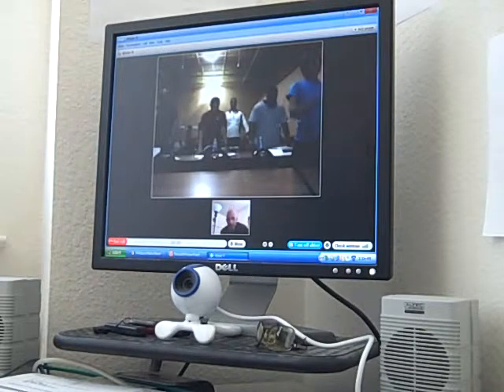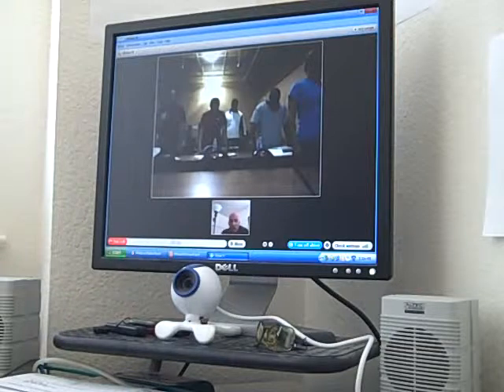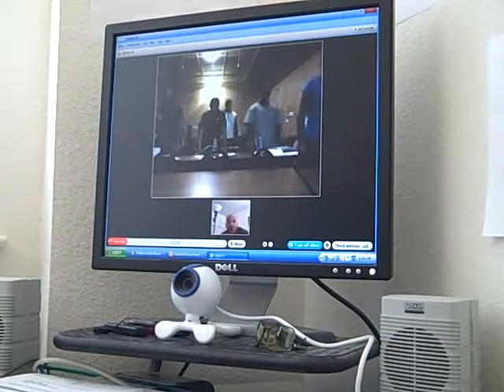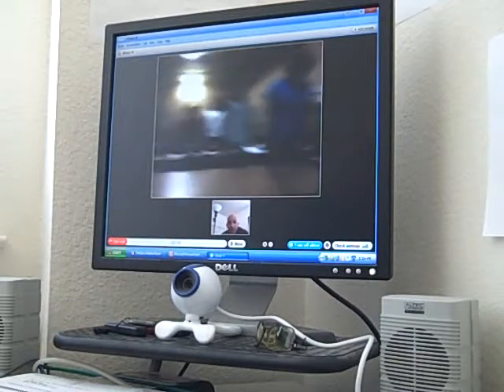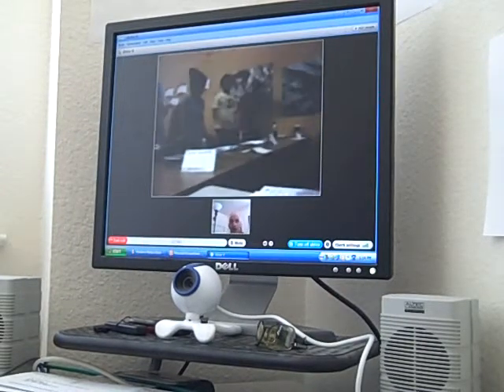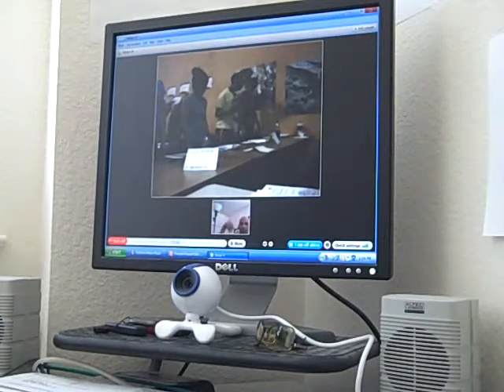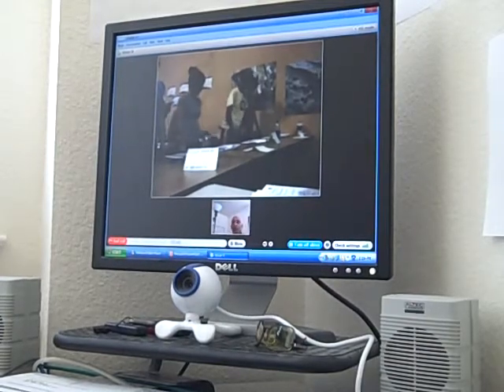PTA Global_XSport Fitness Teaching Nomenclature.3.avi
Another video from the XSport Fitness "On-boarding" process - PTA Global applying the Gray Institute's Functional Nomenclature to workout (playout) programs with students... Enjoy ;-)